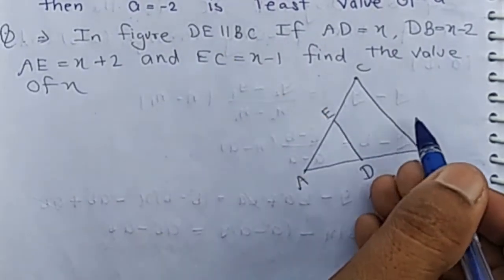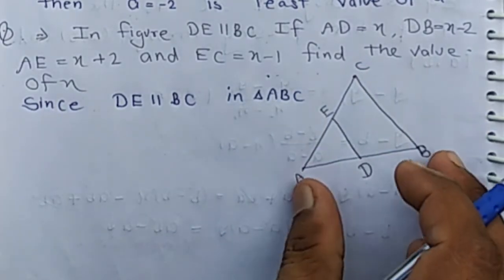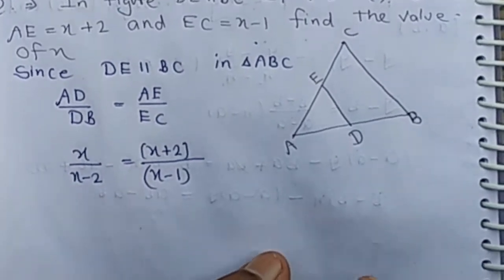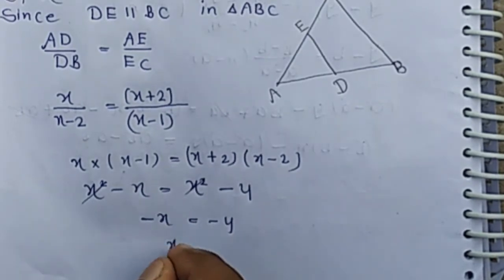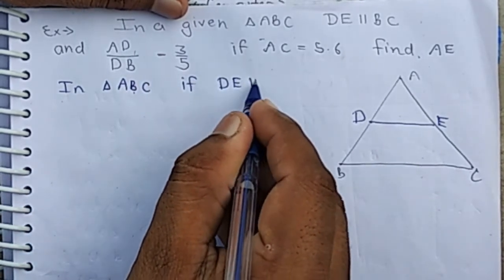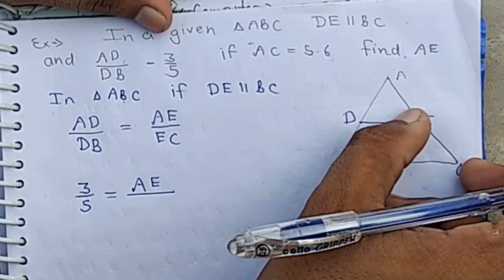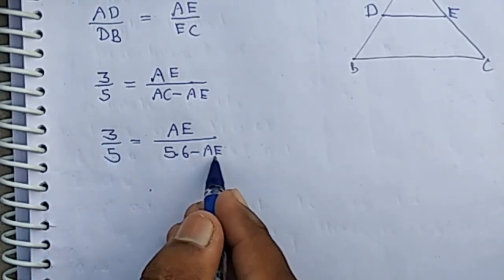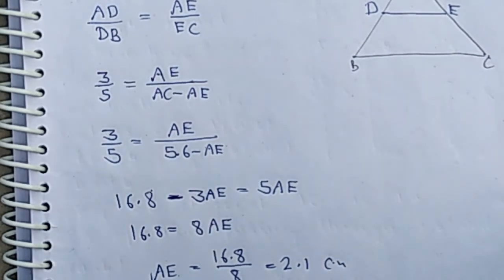Problems of BPT